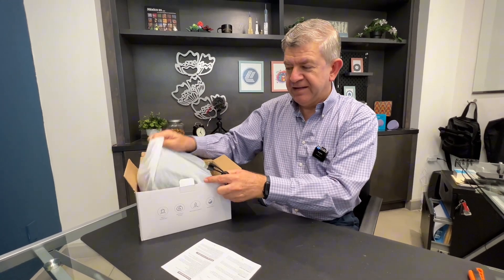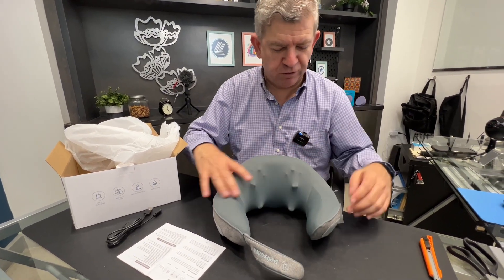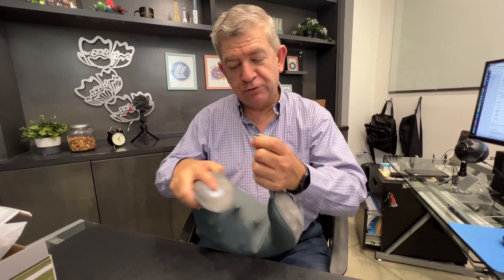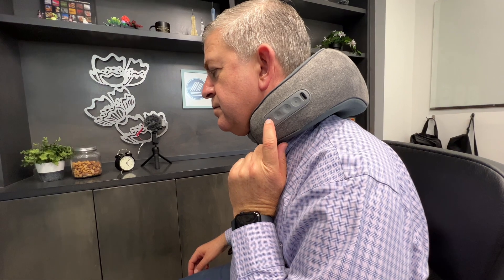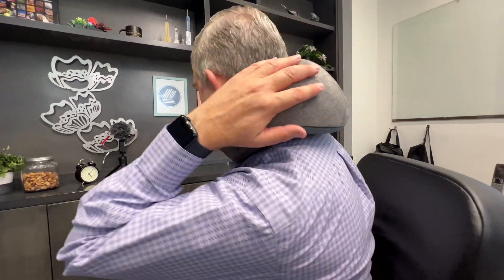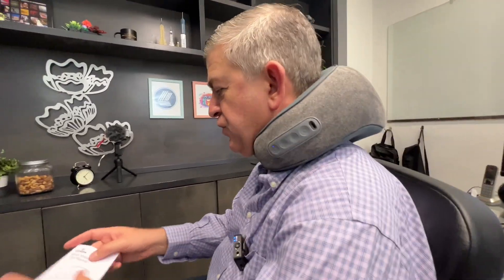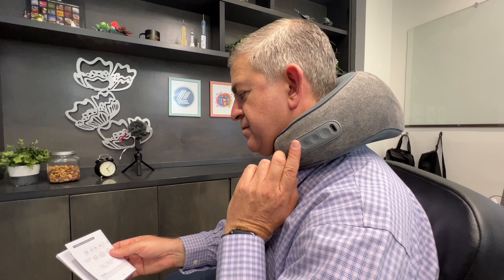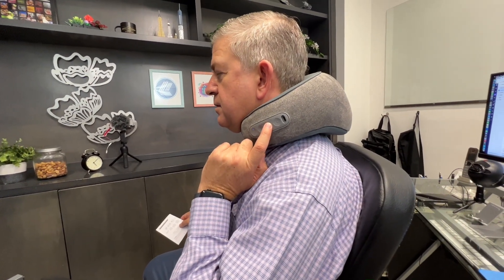🔥 You Need This Incredible Neck Massager! ✅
*Dersuma Neck Massager Shiatsu with Heat: Electric Cervical Massage Pillow Deep Tissue Kneading - Rechargeable Cordless Portable Massage Cushion Relieve Muscle Pain,for Home Office Travel, Ideal Gift*

✅👌x❣️

👌【U-Shaped Neck Shiatsu Massager】The ergonomic U-shaped massage pillow cushion design provides excellent cervical vertebra support, while shiatsu neck massage can reduce the pressure on the cervical vertebra, relieve neck muscle pain neck tension.
👌【Extended L-shaped deep massage contacts】There are 4 petal massage heads and 20 simulated acupressure massage contacts. Each massage head has an elongated L-shaped massage contact, which can touch the deep muscle tissue of various parts of the body during massage and kneading, which is more efficient than ordinary acupressure massagers.
👌【Graphene rapid heating】support tissue far exceeds the heating speed of ordinary infrared heating massage machines on the market, you can feel the heat increase after turning on for 3 seconds, warm massage which can speed up the blood circulation of the massaged body parts.
👌【Wireless Portable Rechargeable Professional Massage Machine】Enjoy a cordless massage，Don't worry about only massaging near the wired power supply, you can still do what you want while massaging. Neck wireless massager Built-in 3000mAh large-capacity battery, fully charged can be used wirelessly for 14~16 times, satisfying your long-distance travel, office, home massage.
👌【Adjustable kneading massage technique strength】Taking care of the body massage needs of customers of different ages, the Dersuma smart massager provides two modes of adjustment: Gentle and Strong, and you can choose the positive and negative modes, so that both ends of your muscles can feel the same relaxation.